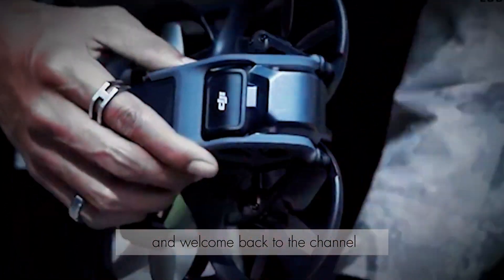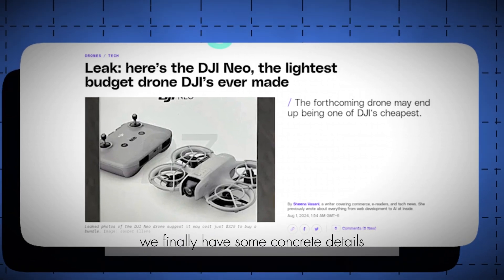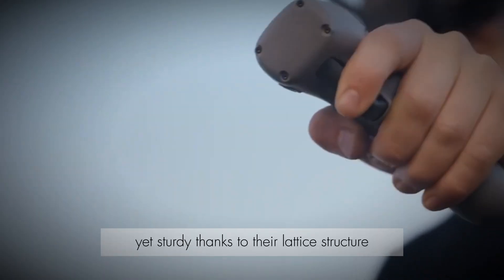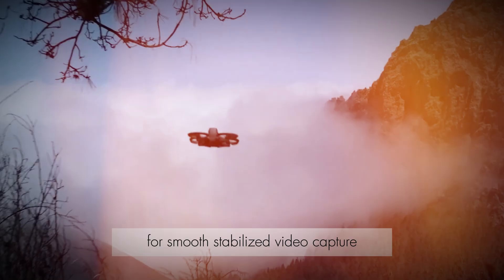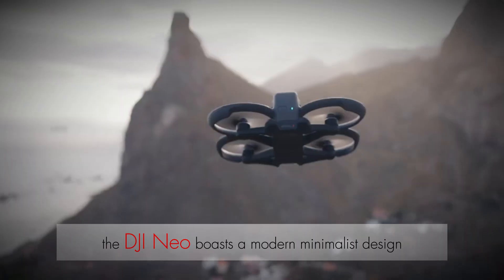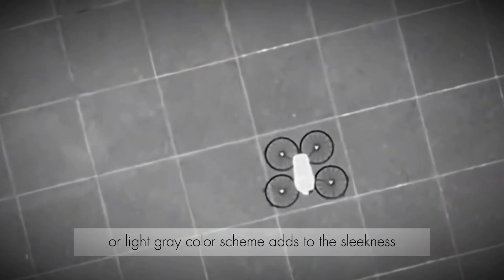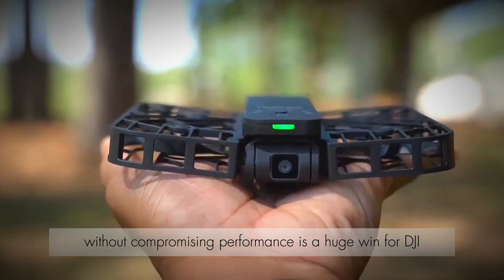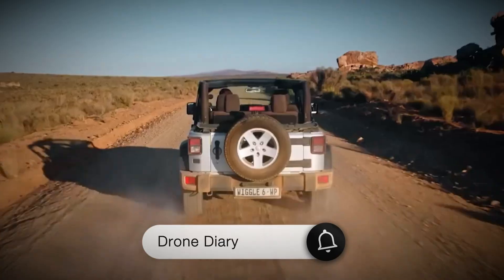DJI Neo Drone: Release Date Confirmed! Latest Updates & Specs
DJI Neo Drone Latest Update & Confirmed Release Date

Is the DJI Neo drone finally coming out? Get the latest scoop on this highly anticipated mini drone! In this video, we dive deep into the rumors, leaks, and potential specs of the DJI Neo. Discover the expected release date, camera quality, flight time, and more. Are you excited about this potential game-changer in the drone world?